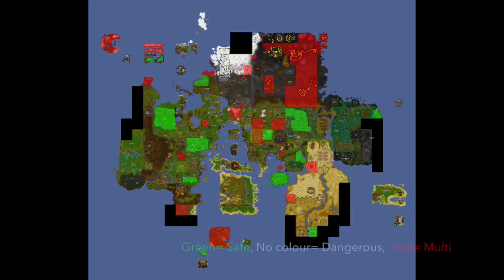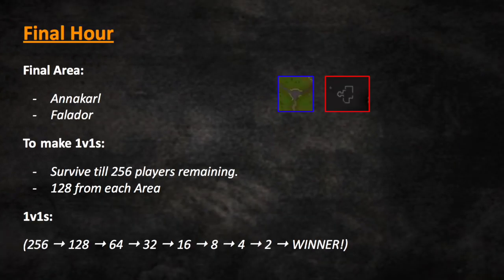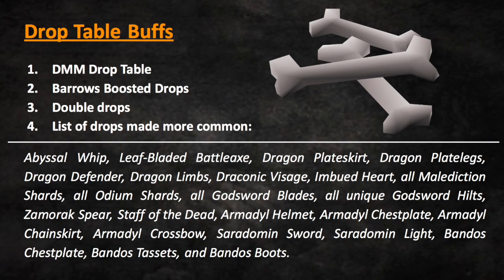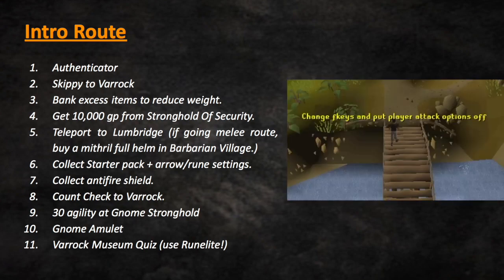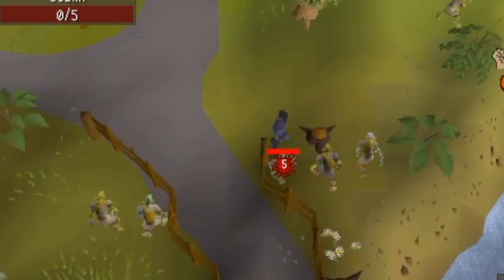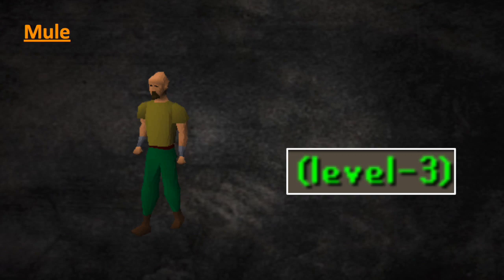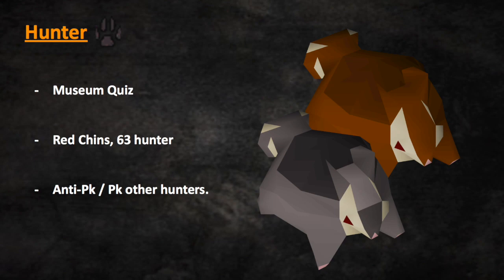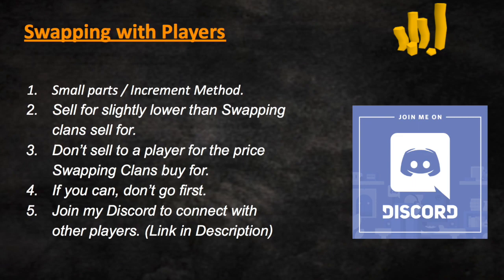ULTIMATE DMM GUIDE OSRS | SWAPPING, TRAINING, PKING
The most in depth DMM Guide, completely updated for the new Deadman Mode Tournament format. I have noticed that there are no OSRS DMM guides covers all aspects of DMM, instead they either focus solely on Moneymaking or having a good start. This guide covers all aspects of the DMM tournament, making it beneficial for both new players and veterans.

***Time Stamps***
- Introduction to DMM               (02:24)
- Content                                      (08:15)
- General Tips and Tricks          (11:33)
- How to escape Pkers.             (12:13)
- Guide for Players                     (13:36)
- Money Making / Swapping    (23:40)
- Solo vs Clan                              (32:14)

I should have posted this prior to the release of the Deadman Mode Tournament instead of day 3-4 , but one does not realise the amount of hours it takes to make a 35 minute youtube video of good quality.

0:00 Introduction
3:14 Death Mechanics
3:25 PVM Death: Non-Player Related Death
4:34 PVP Death: Player Related Death
5:07 Skulling
6:00 Qualifying
6:47 Final Hour
8:16 Autocompleted Quests
9:05 PVP Weapons
9:54 Emblems
10:15 Raids
10:36 Drop Table Buffs
11:25 Double Loot Days
11:34 General Tips and Tricks
12:54 How to Escape Pkers
14:04 Intro Route
16:30 Wilderness Slayer Route (Ranging)
18:03 Melee Grind
20:19 Quest Rush
21:25 Prayer Training (Ectofuntus)
22:20 Post Game
22:57 Mule
23:40 DMM Money Making Methods
25:39 Fletching
25:57 Crafting
26:35 Herblore
26:58 Hunter
27:26 Fishing
27:50 PVMing (Money Making)
29:44 Swapping Clans
30:45 Swapping with Players
32:05 Motivation